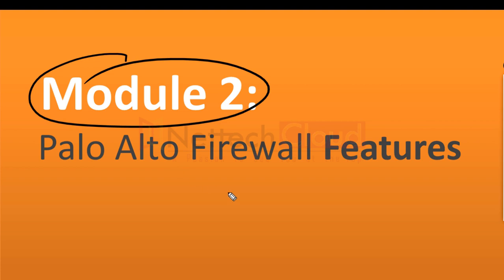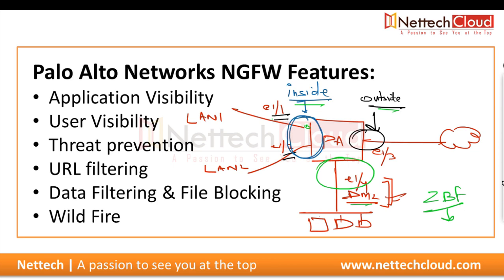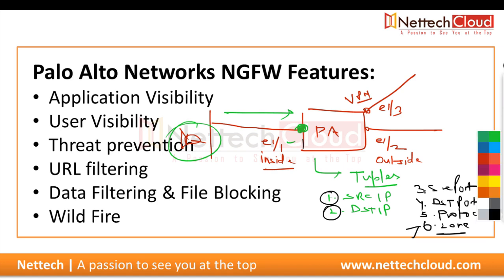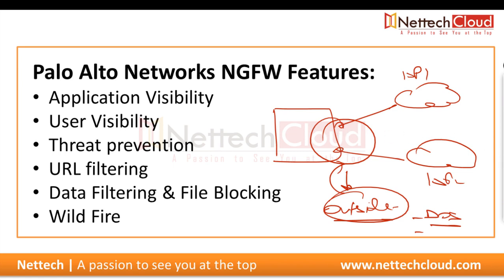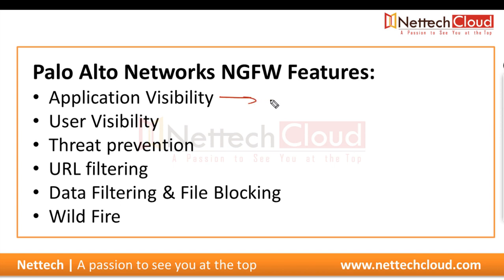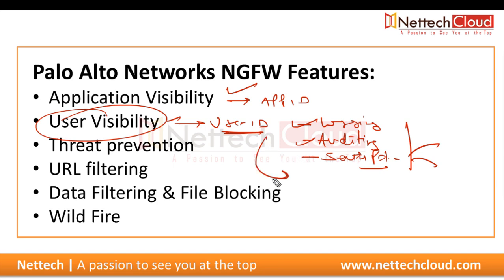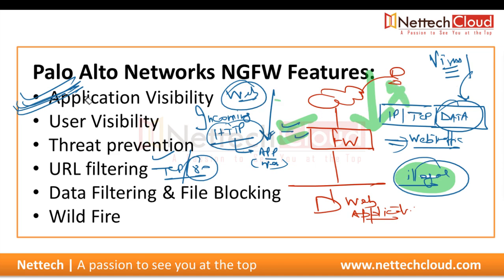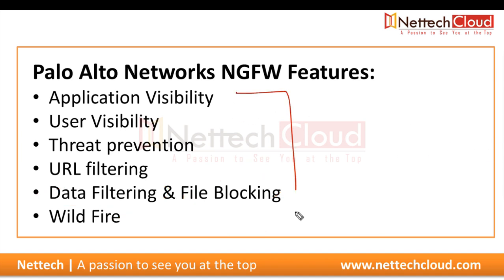Module 2 - Palo Alto firewall features (Part 1)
COURSE :   Palo Alto Firewall Configuration, Management and Troubleshooting – PAN 10
TOPICS:
 [FREE PREVIEW – Module 1, 2, 28 and 39]

Module 1:  Overview of Firewall Technologies    [FREE PREVIEW]
Module 2 – Palo Alto Firewall Features [FREE PREVIEW]
Module 3 – Palo Alto Firewall Platforms and Architecture
Module 4 – Initial Configuration
Module 5 – Creating your virtual Lab in EVE-NG
Module 6 – Creating your virtual Lab in AWS Cloud
Module 7 – Palo Alto Firewall Web Interface (WebUI)
Module 8 – Interface Configuration and Deployments
Module 9 – TAP Mode Interface Type
Module 10 – Vwire and Layer 2 Interface Type
Module 11 – Layer 3 and HA Interface Type
Module 12 – Palo Alto Firewall Security Polices
Module 13 – Network Address Translation (Theory)
Module 14 – Understanding NAT Policy (Theory)
Module 15 – Network Address Translation LAB (PART 1)
Module 16 – U-turn NAT (One Armed)
Module 17 – NAT Oversubscription and ICMP packet Translation
Module 18 – Application Identification APP ID
Module 19 – Decryption Concepts
Module 20 – SSL Decryption LAB
Module 21 – Content ID and Security Profiles (Theory)
Module 22 – AV, Anti spyware and Vulnerability Protection Profiles (LAB)
Module 23 – URL Filtering Security Profile
Module 24 – Wild Fire Analysis (Theory)
Module 25 – Wild Fire Analysis (LAB)
Module 26 – File Blocking Profile
Module 27 – User ID and Captive Portal
Module 28 – IPsec site to site VPN (Theory)     [FREE PREVIEW]
Module 29 – S2S IPsec VPN between PAs (Pre Shared Key)
Module 30 – S2S IPsec VPN between PAs (Certificate Based)
Module 31 – S2S IPsec VPN between Overlapping Networks
Module 32 – S2S IPsec VPN between Cisco Router and PA (Policy Based)
Module 33 – S2S IPsec VPN between Cisco Router and PA (Route Based)
Module 34 – Global Protect VPN (Theory)
Module 35 – Global Protect VPN (LAB)
Module 36 – HA Mode Deployment Active-Passive
Module 37 – HA Mode Deployment Active-Active
Module 38 – Zone Protection Profile and DoS Protection
Module 39 – Packet Flow and Troubleshooting   [FREE PREVIEW]
Module 40 – PANOS Software upgrade
Module 41 – Palo Alto Firewall Routing – VR, Static, RIP, OSPF, BGP
Module 42 – DUAL ISP Redundancy (PBF)
Module 43 – Packet Capture, Logging, Reporting etc.